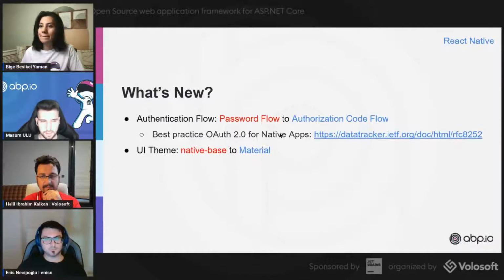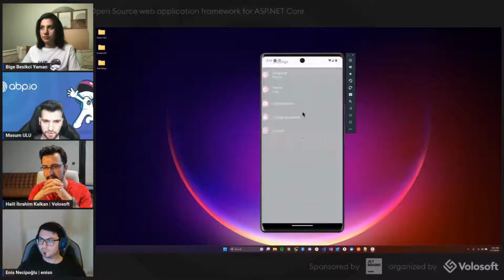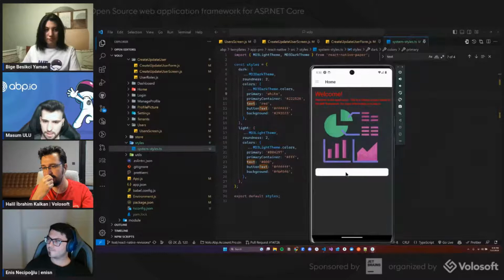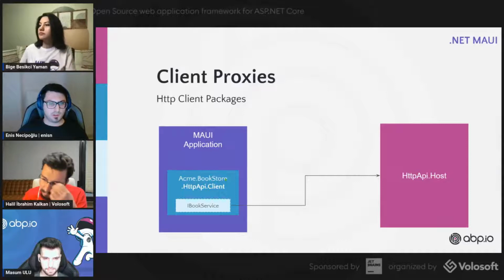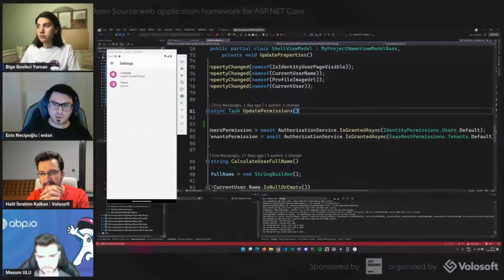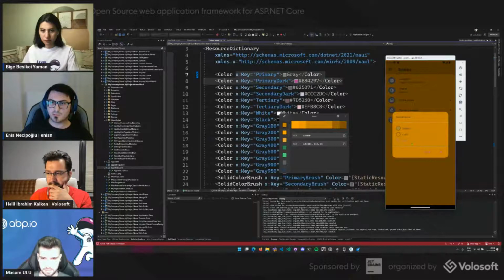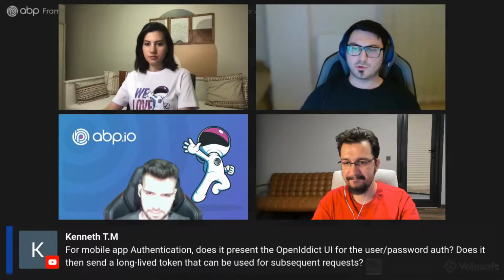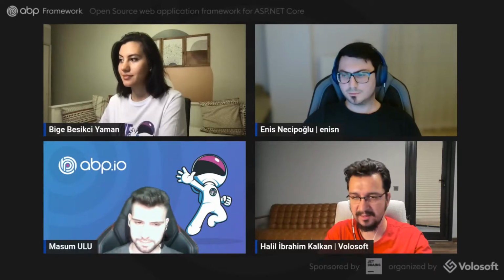ABP Community Talks 2023.5: Exploring the Options for Mobile Development with the ABP Framework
In this episode, we talked about Exploring Options for Mobile Development with the ABP Framework.

You will learn about the mobile application development within ABP Framework by watching this event.

Our talented speakers and core team members Halil Ibrahim, Enis and Masum will cover:
* Mobile Application Development with any framework & ABP
* Mobile Application Development with React Native & ABP
* Mobile Application Development with MAUI & ABP

🎁 We had a 3 JetBrains dotUltimate Subscription give away! Winners are selected from the people who asked questions during the live session and announced at the end of the live session.

00:00:00 React Native UI for ABP Framework
00:13:08 MAUI for ABP Framework
00:30:26 Questions & Answers